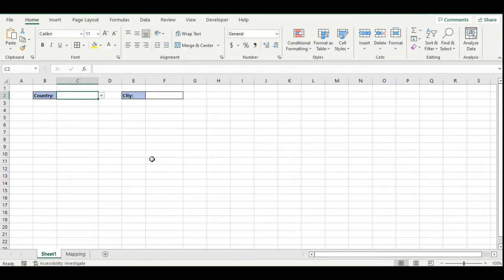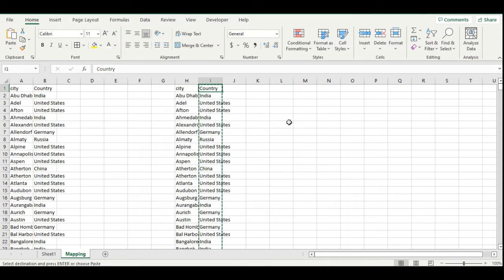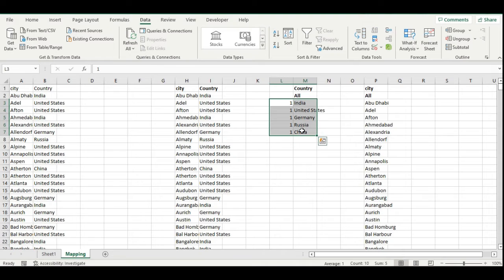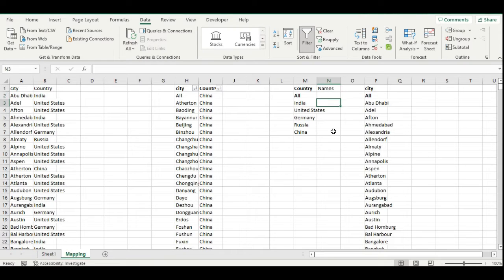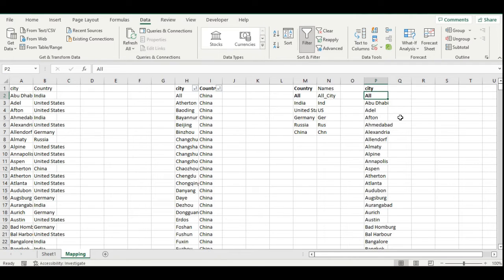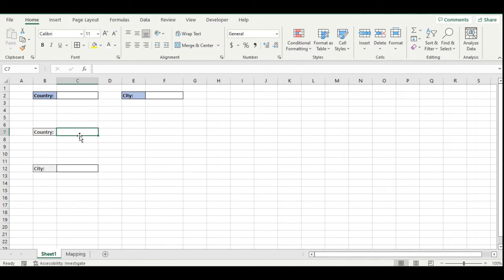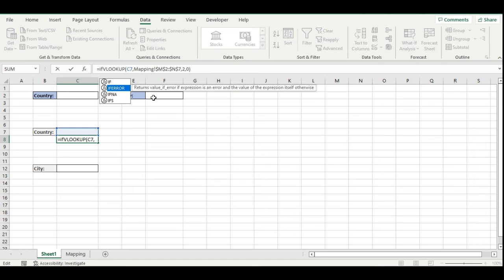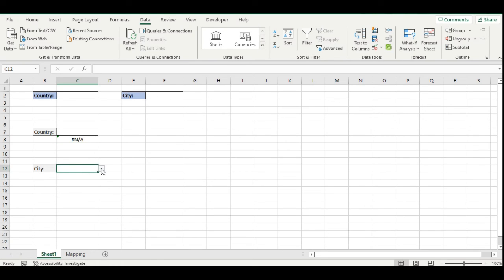Easy Tutorial: Create Dynamic Cascading Drop-downs in Excel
Learn how to create cascading or relative dropdowns in Excel, just like you see on many online forums and applications. This video provides a step-by-step tutorial on setting up the data, creating named ranges, and using VLOOKUP and IFERROR formulas to achieve this functionality.